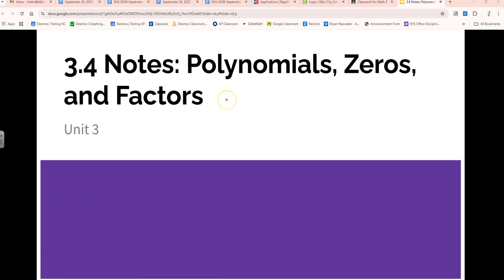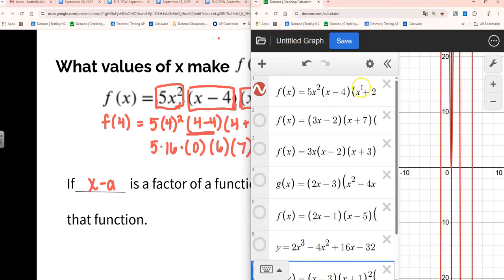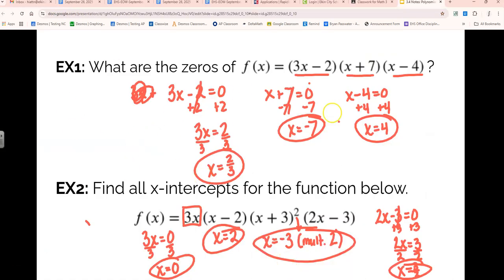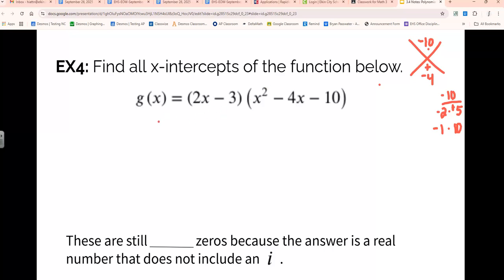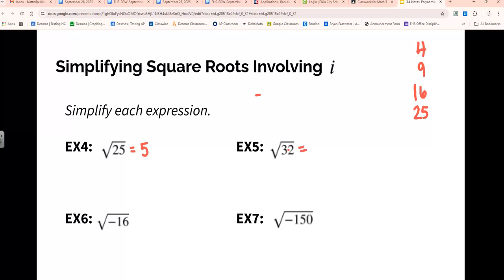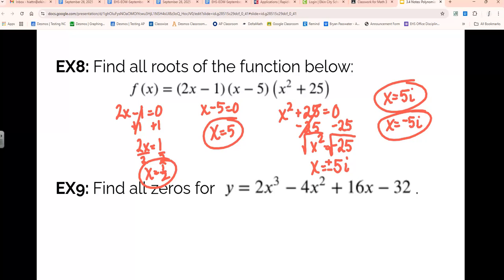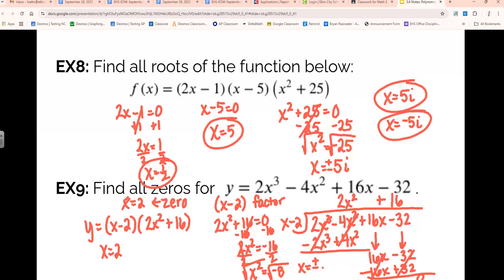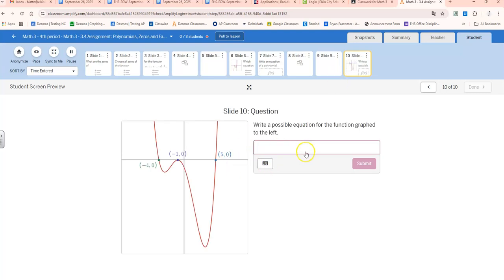Math 3: 3.4 Notes-Polynomials, Zeros and Factors